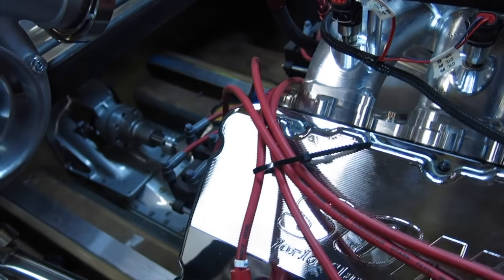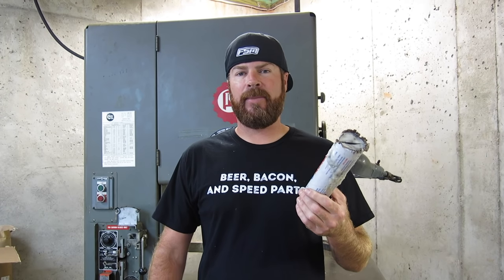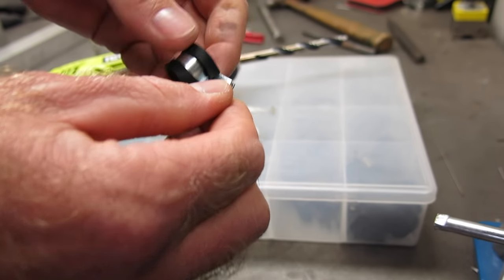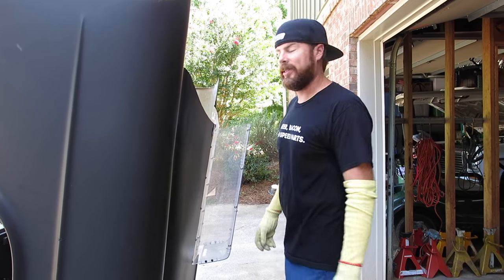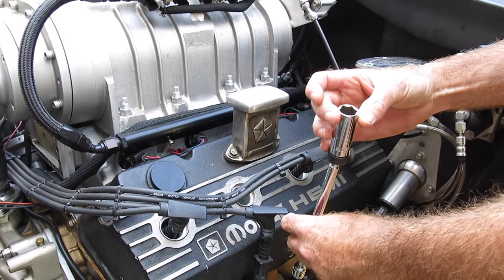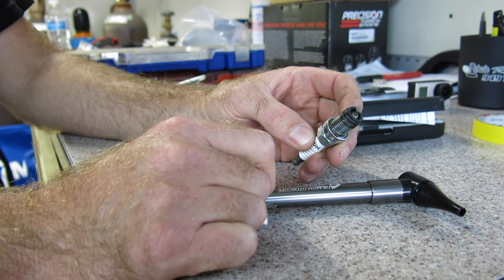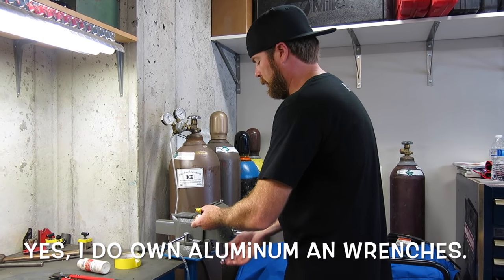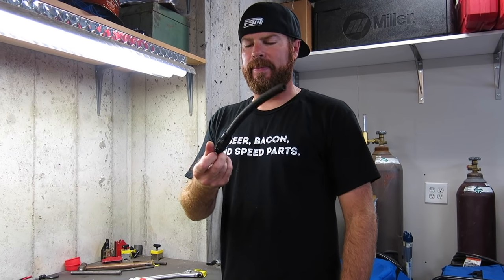Finnegan's Garage Ep 14: Life Hacks for Car Guys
Like the Jerry Rigg T-shirt I'm wearing at the beginning of this video? You can find iit while supplies last

My life is a never-ending battle to see how much work and play i can cram into every minute of every day. In fact, i hold a personal record for having a root canal done on my tooth in the morning, gone snowboarding in the afternoon, and drag racing with my buds at night all on the same day. I figure you guys and gals are fighting the same battle I am so here's a few tips that may save you a few busted knuckles and hours of daylight the next time you're wrenching on your ride. As always, there's a million ways to skin a cat; these are just my favorite ways to pet the...er...kitty. :)